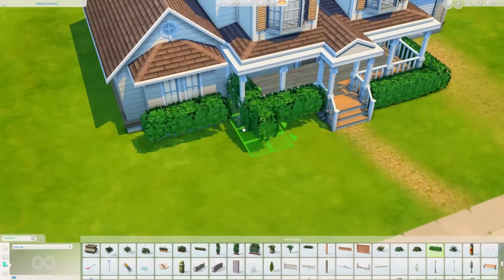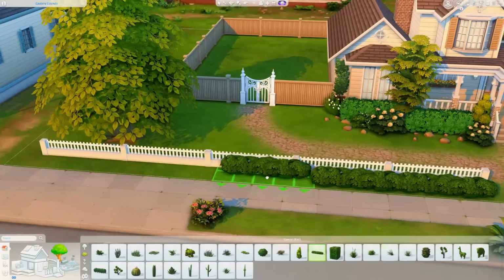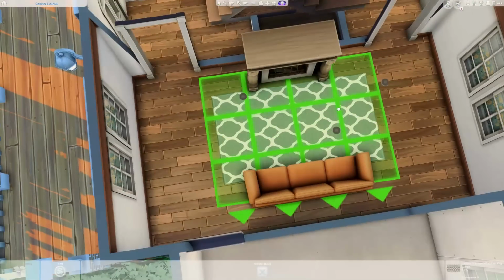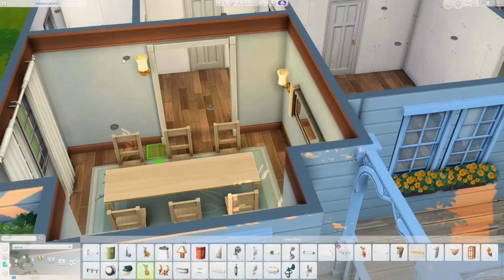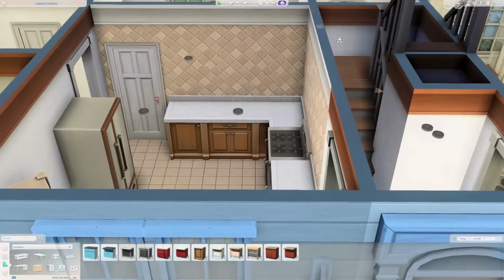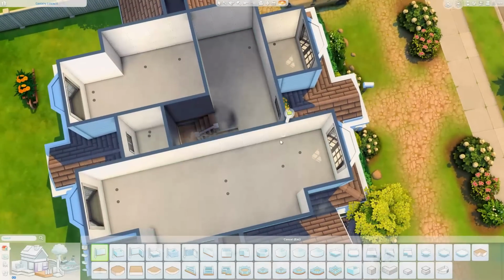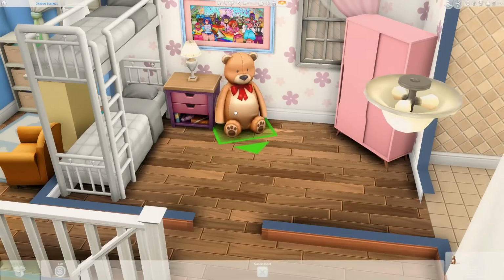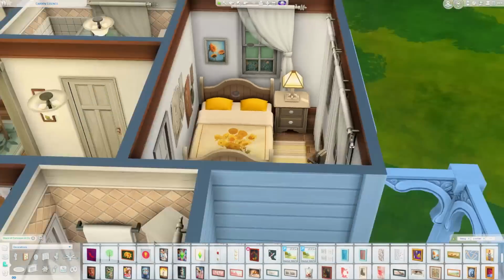The Sims 4 base game is FREE 🙌🏼...(Sims 4 Speed Build)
✨OPEN ME ✨

Intro 💓 0:00​
Exterior 💓 0:10​
First Floor 💓 8:50
Second Floor 💓 17:46
Backyard 💓 23:37
Screenshots 💓 26:45

Hey guys! I built this base game only home since base game is free as of TODAY for everyone! It's for a family of 7 or 8. Let me know what you think! 🤗💓.

LOT:
SIZE: 30x40
PRICE: §